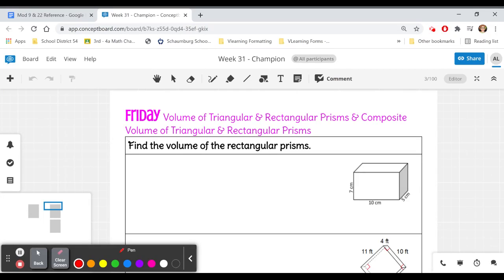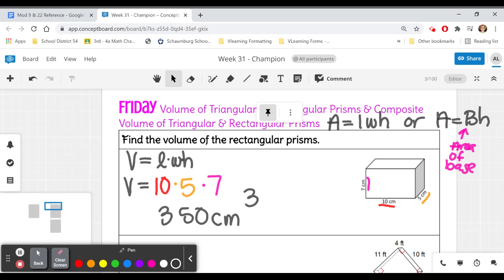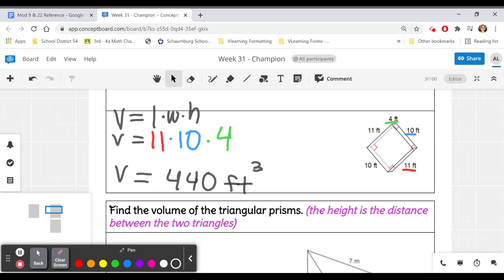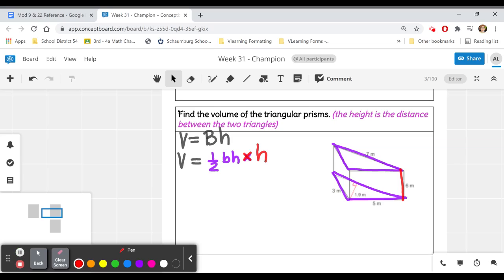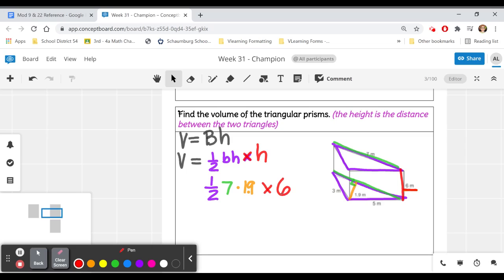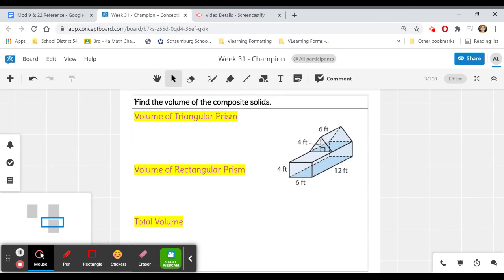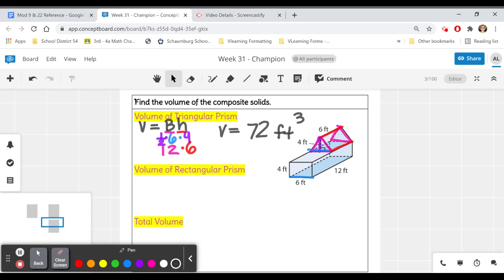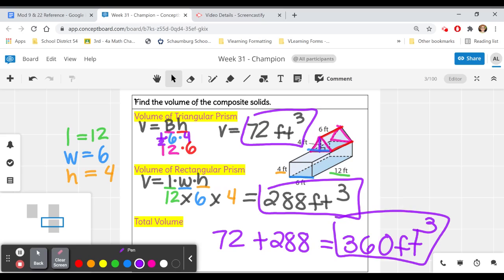715 Week 30 Volume of Prisms